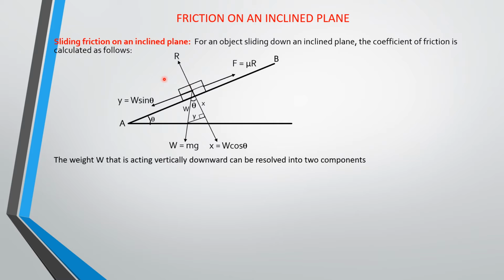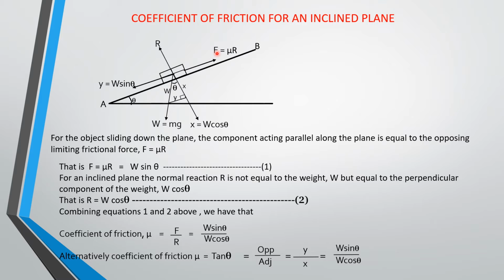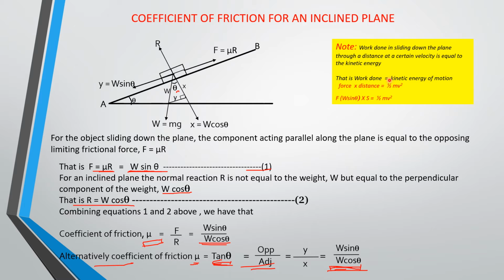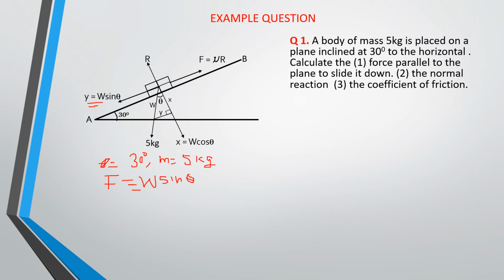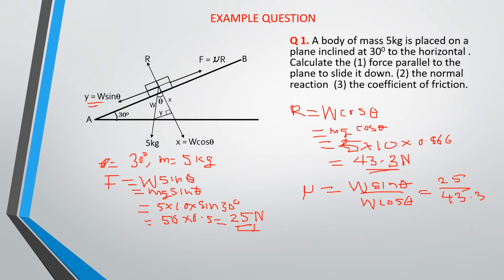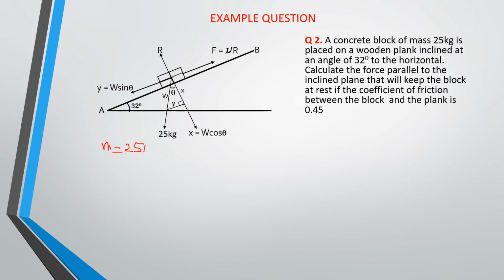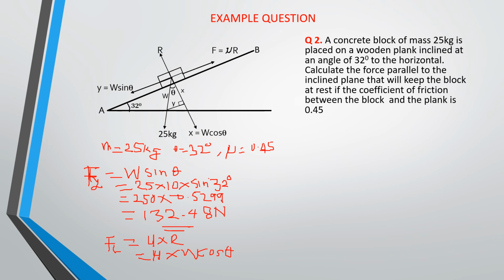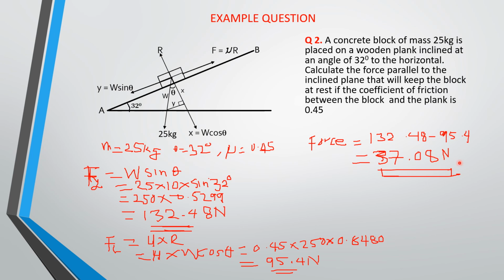Frictional force on an inclined Plane.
This lecture will discuss frictional force on an inclined plane and calculations involving frictional force on an inclined plane .